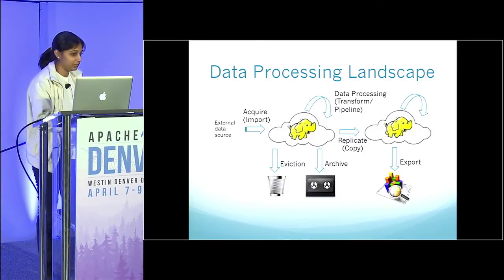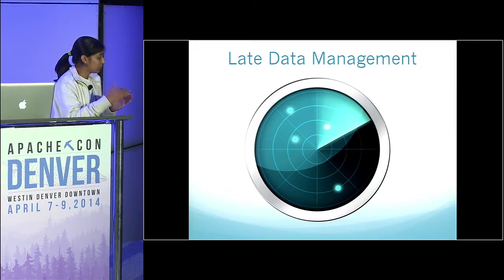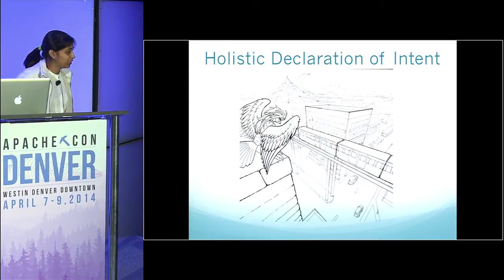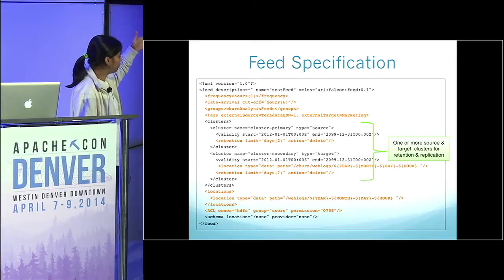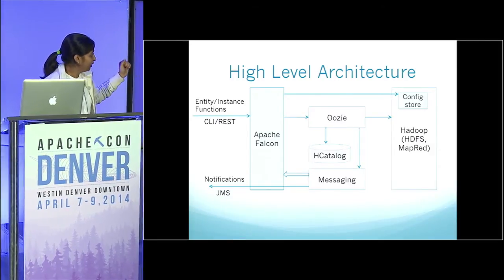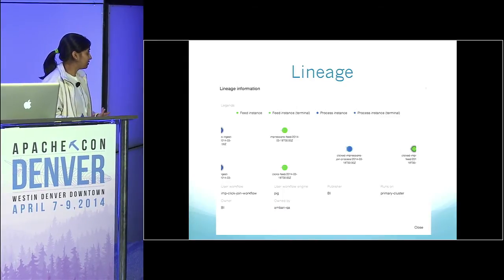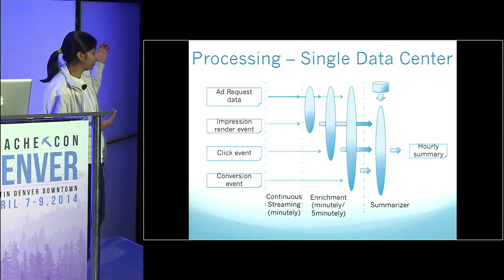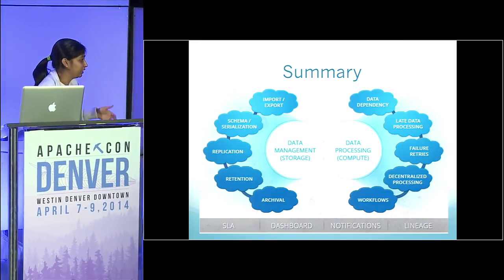Apache Falcon -- Simplifying managing data jobs on Hadoop - Shwetha GS